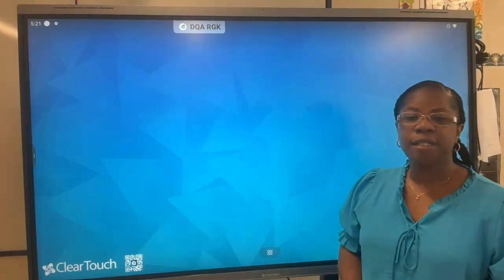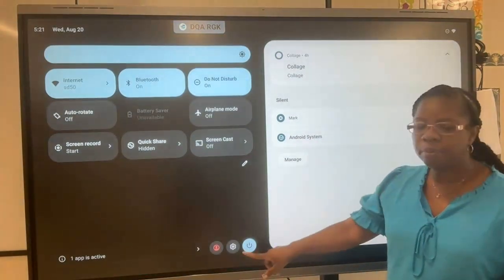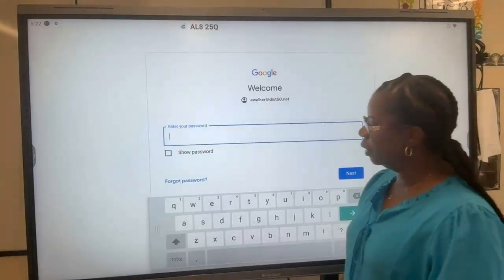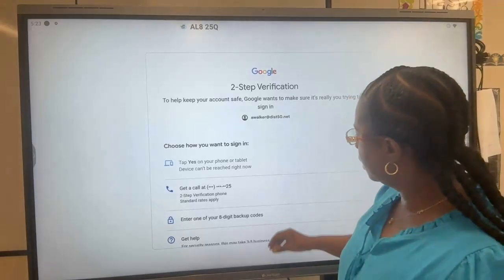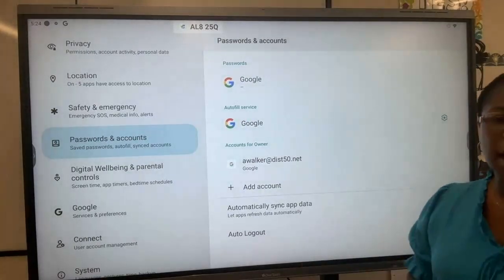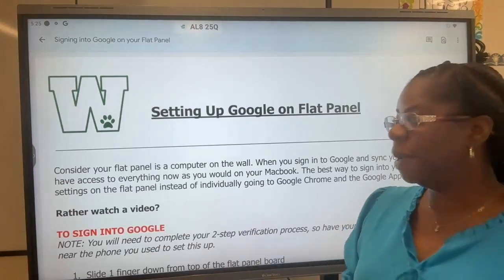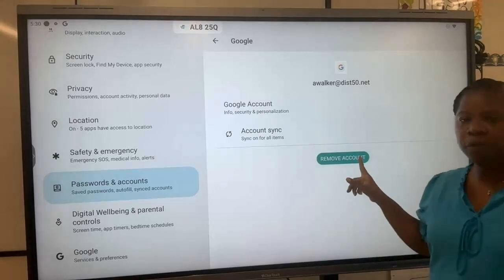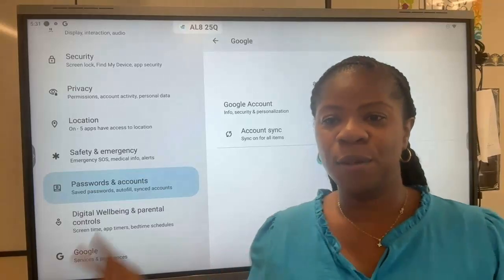Signing Into Google With Flat Panel